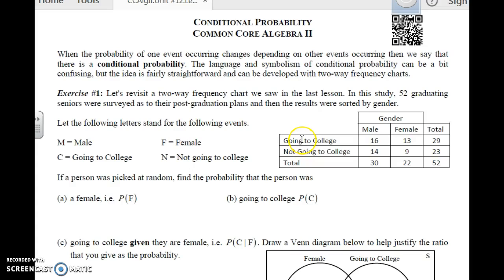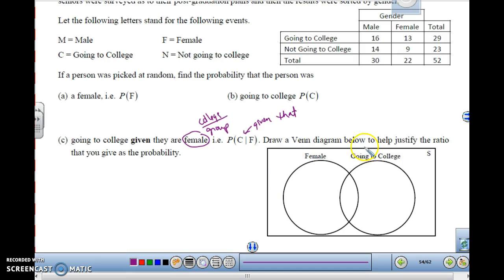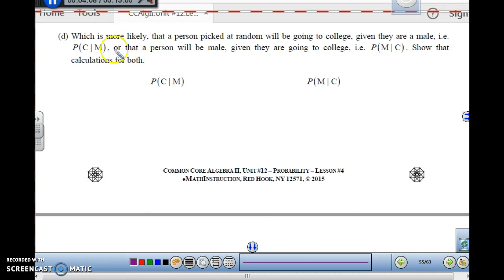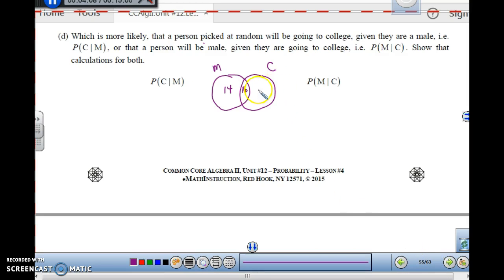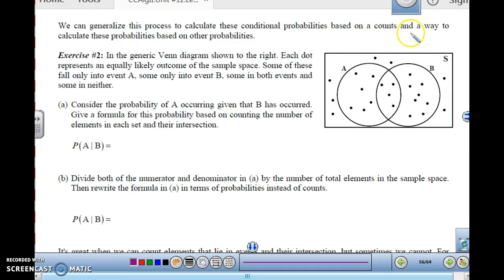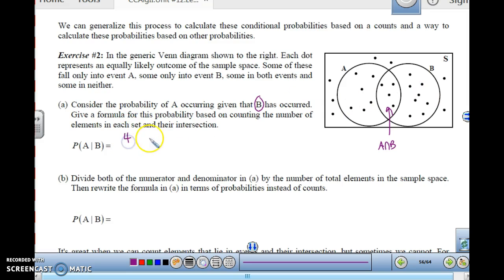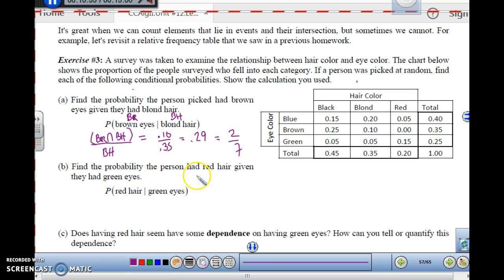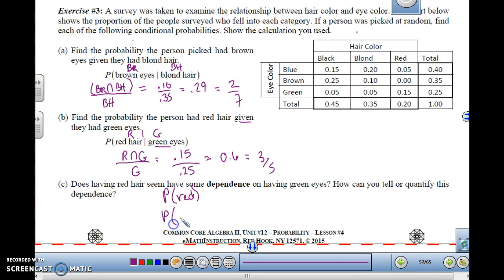Algebra 2 U12L4 Conditional Probablility